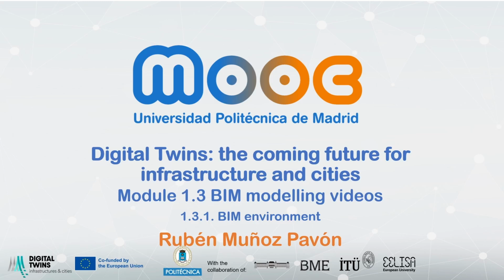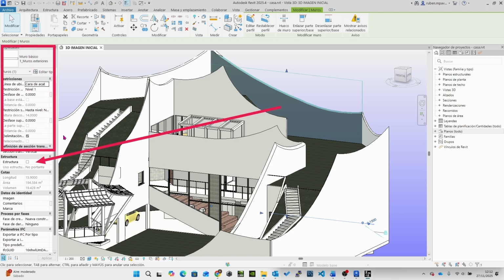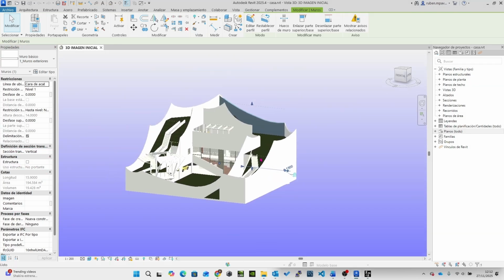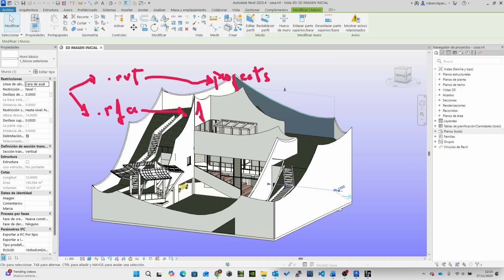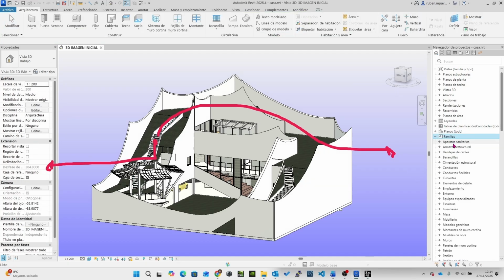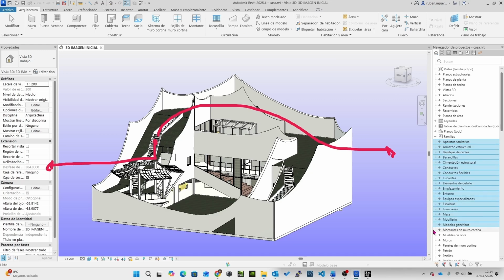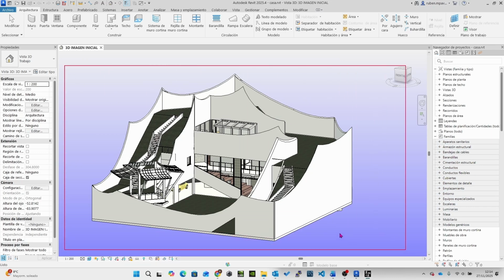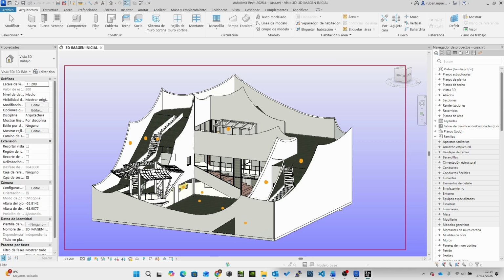1 3 1 BIM Environment